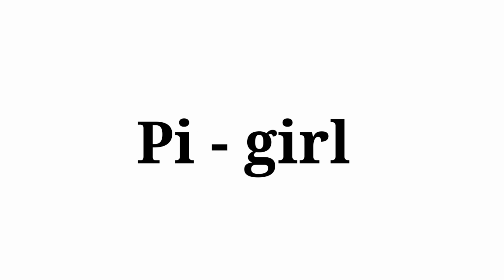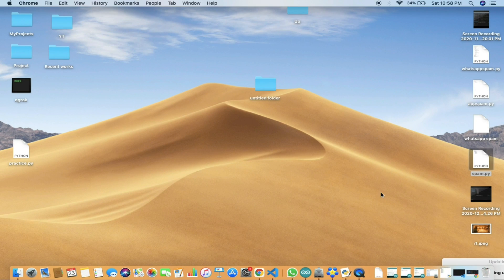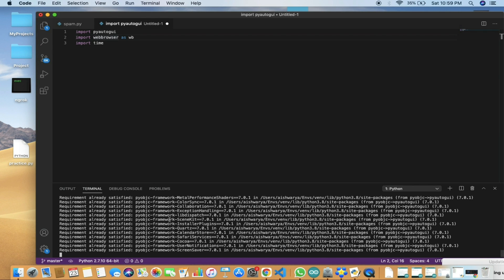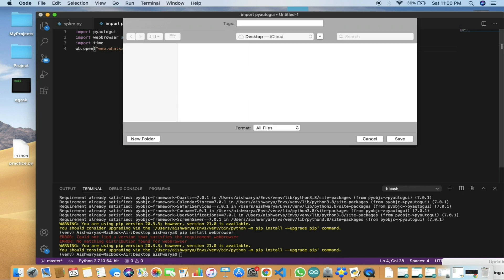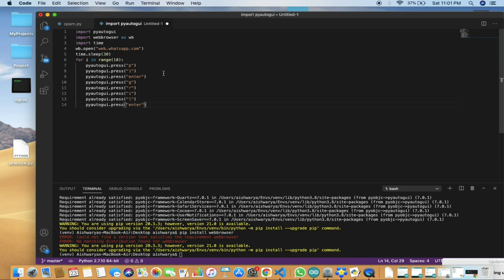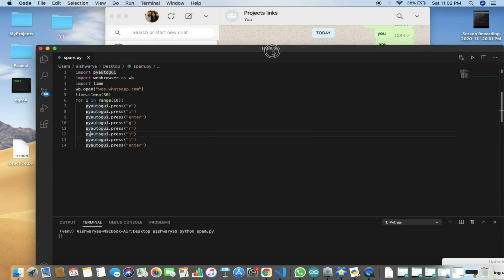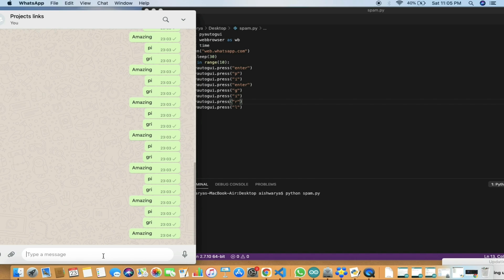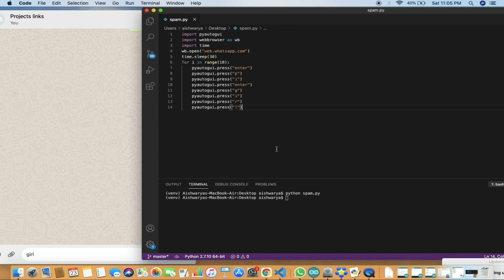WhatsApp bot with python | How to send multiple messages at a time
What’s app hack : (auto reply in what’s app)

Send over lakh plus message on WhatsApp at a time with python code